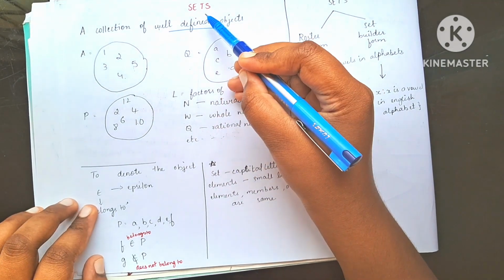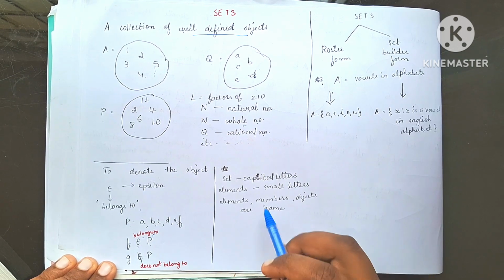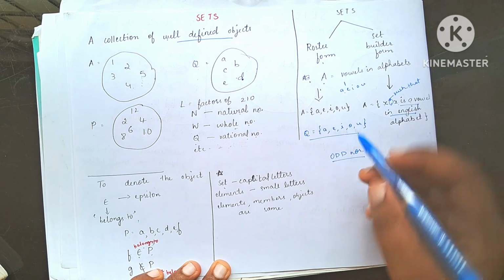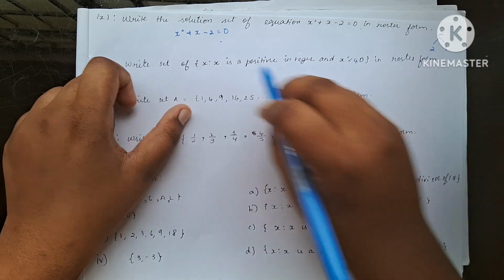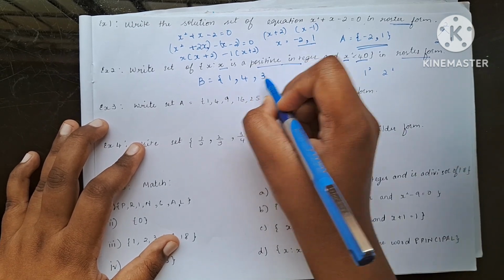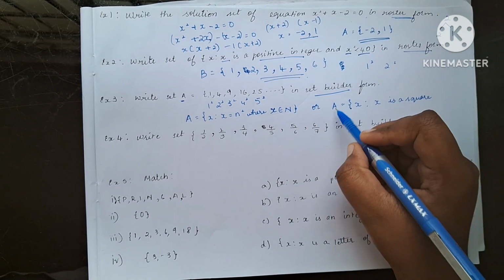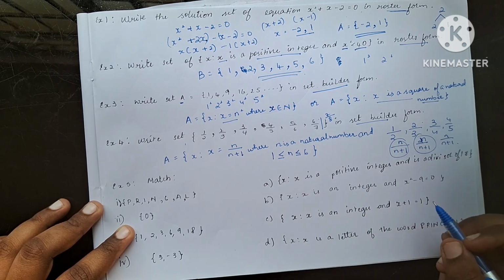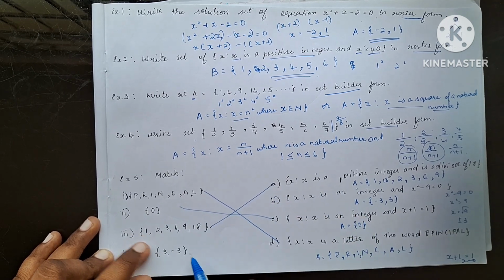1st pu maths ncert -Sets concept overview + solved ncert examples 1 to 5 explanation in ENGLISH